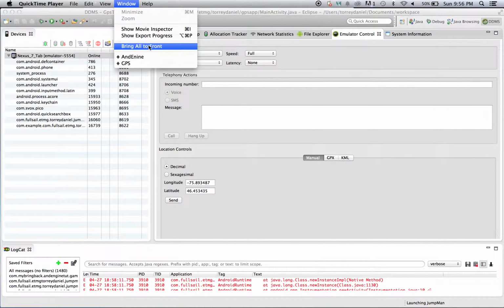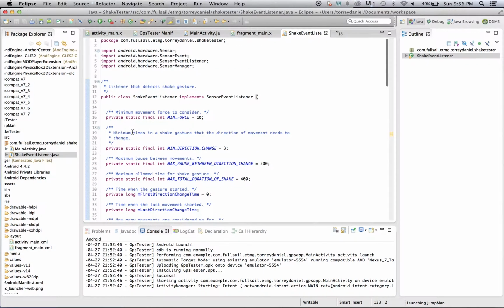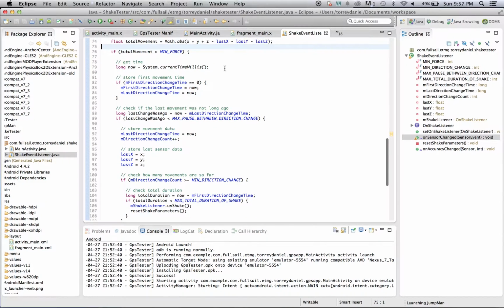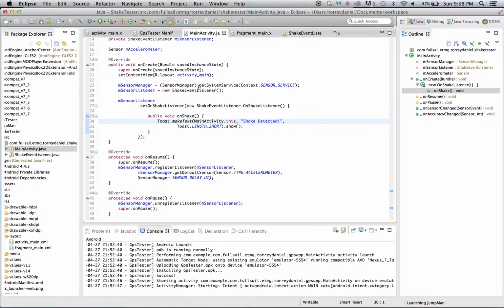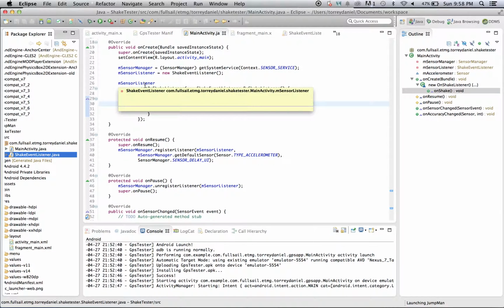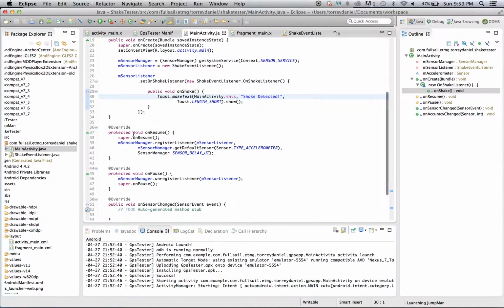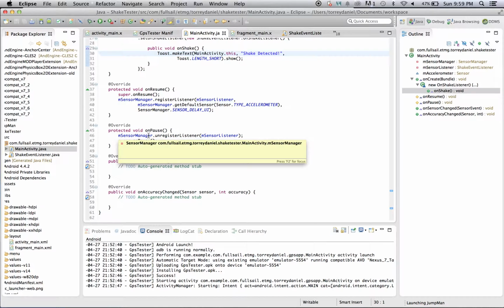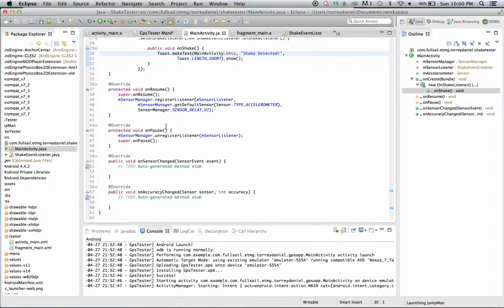Full Sail ETMG - Technology Assignment - Accelerometer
A simple Android app that detects when the device is shaken.